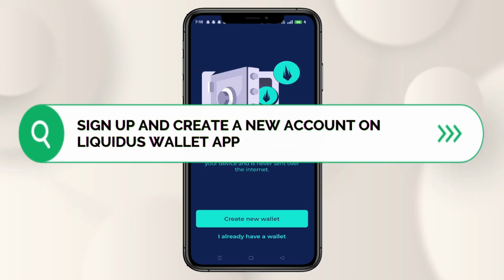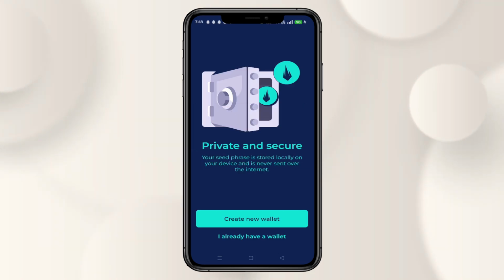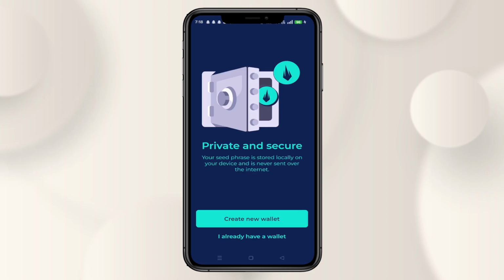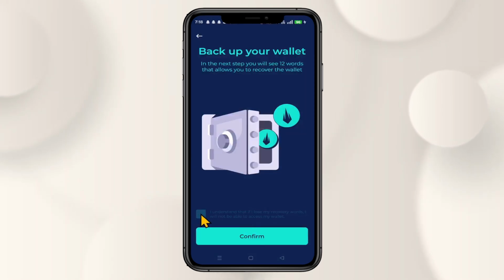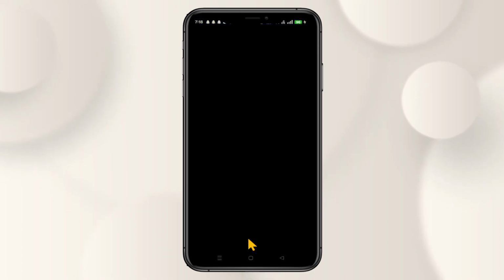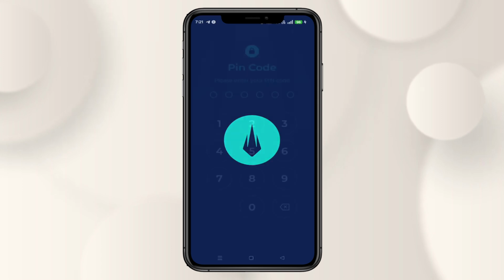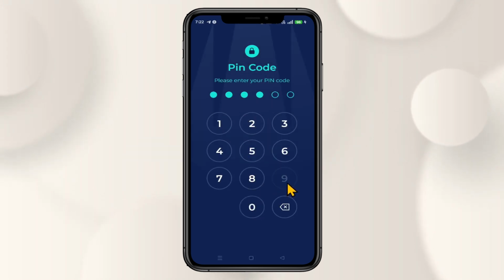How to Sign UP and Create New Account on Liquidus Wallet App 2025?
Want to start managing your cryptocurrency securely? 💧 Learn how to sign up and create a new account on Liquidus Wallet app easily. This step-by-step guide walks you through registration, verification, and setting up your wallet to send, receive, and store crypto safely.

👍 Like this video if it helped you get started with Liquidus Wallet